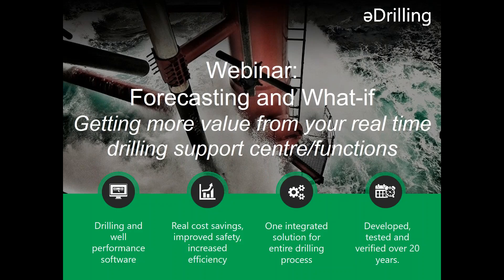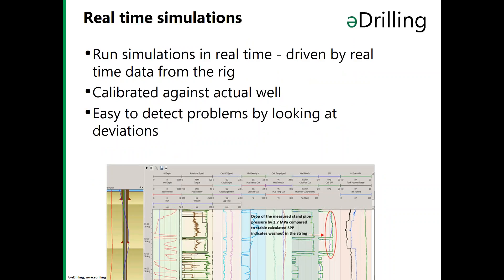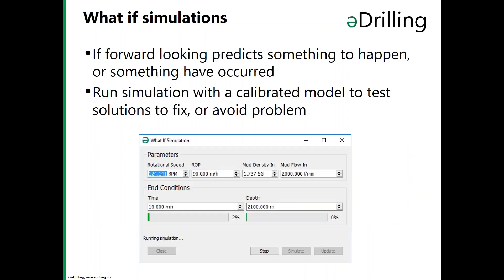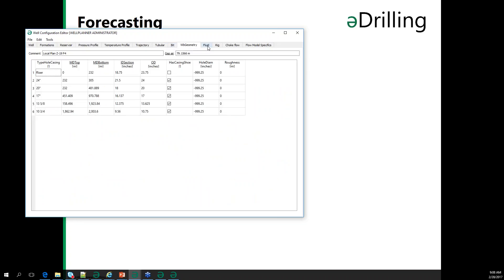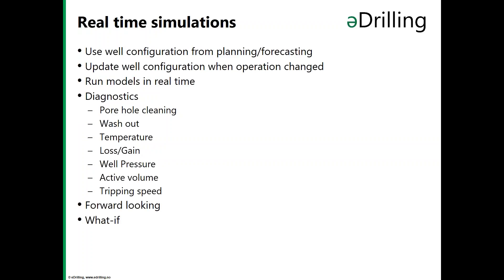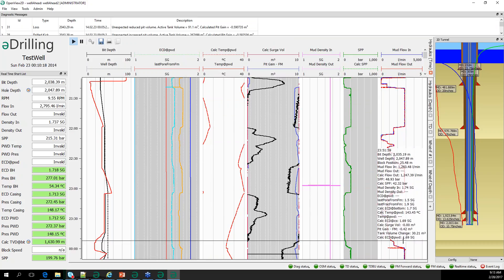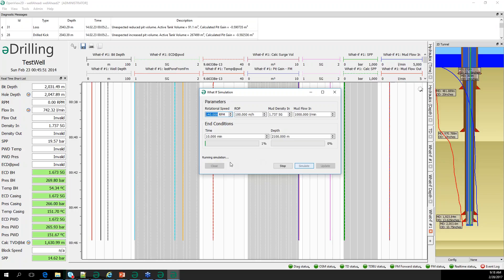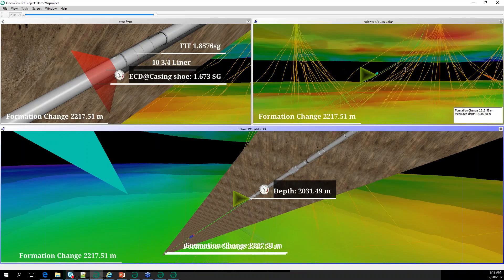Webinar: Forecasting and What if Getting more value from your real time drilling support ce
eDrilling webinar where we talk about real time monitoring utelizing the benefits of forecast simulations, what-if simulations, automatic diagnostics and real time simulations to support your drilling operations.